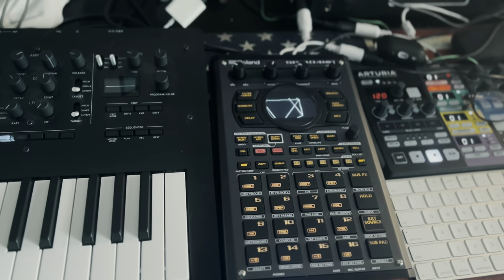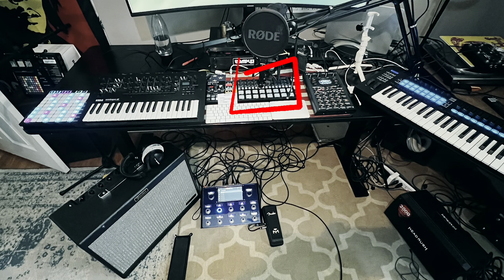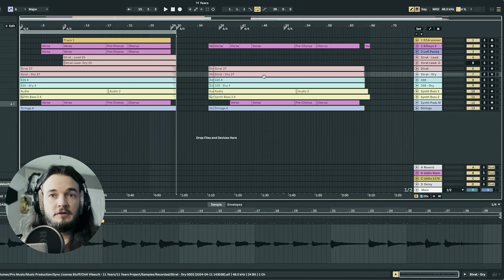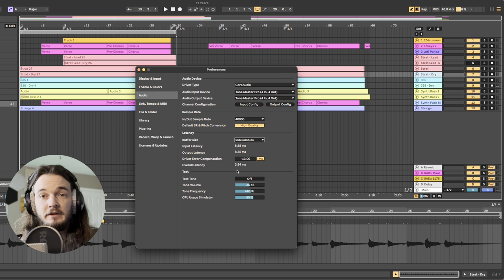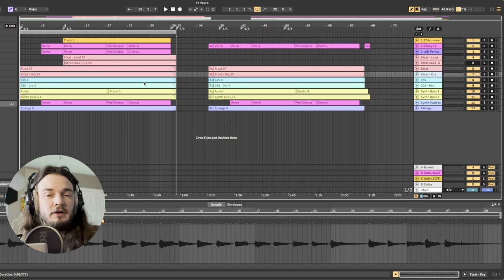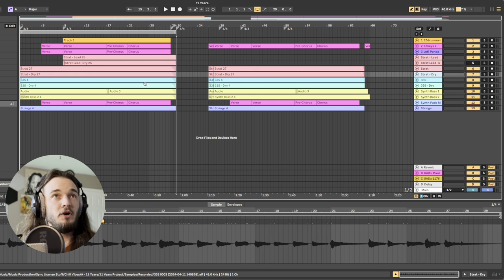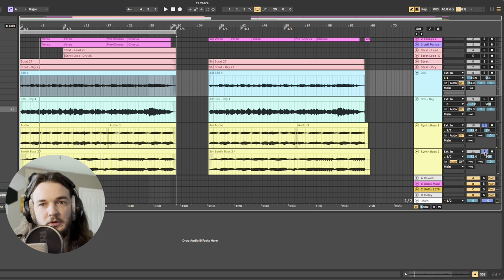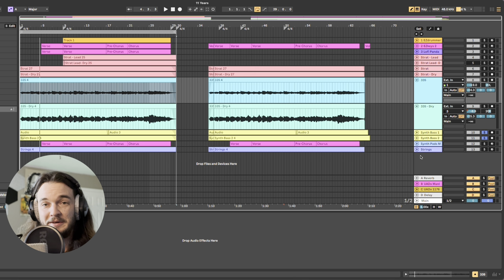My Workflow with Fender's Tone Master Pro || Home Studio Guide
The Tone Master Pro is such a great deal for producers. This is how I use my Tone Master Pro as a producer, I hope you enjoy!

We have Bi-Weekly webinars that are recorded and designed to help you unlock the fretboard.

Like my TMP Skin and want one for your Tone Master Pro?

🙌 Thank You for Your Support:
If you've made it this far, I want to express my gratitude for being a part of this creative journey.

Don't miss out on future explorations into the intersection of technology and creativity.